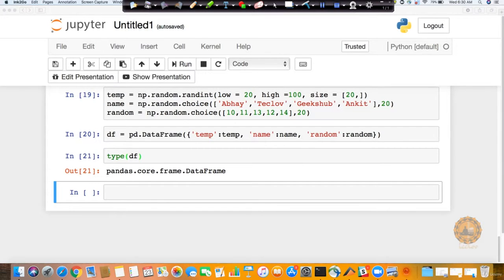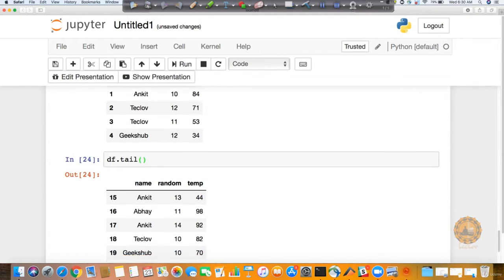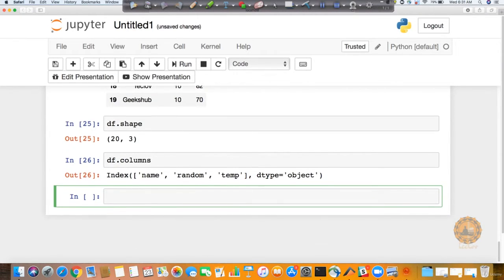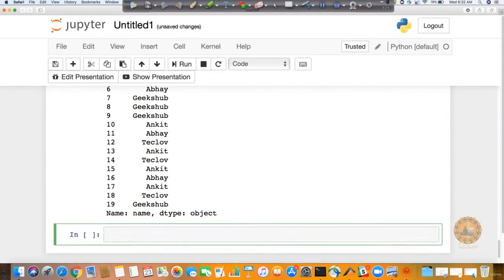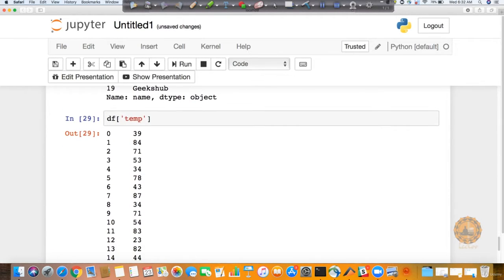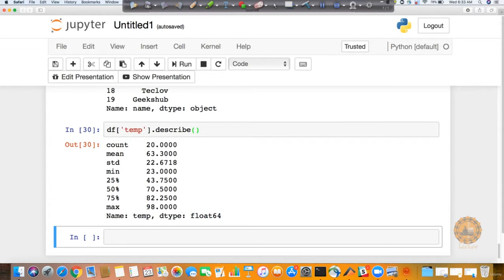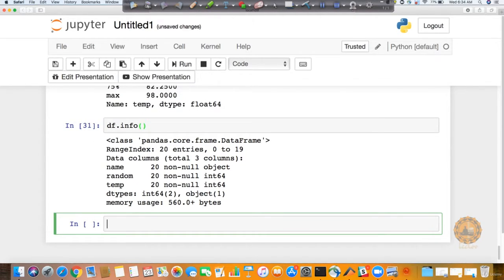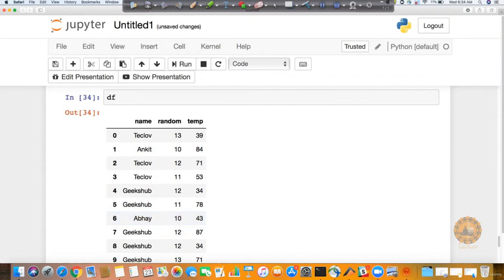5 Operations Part2